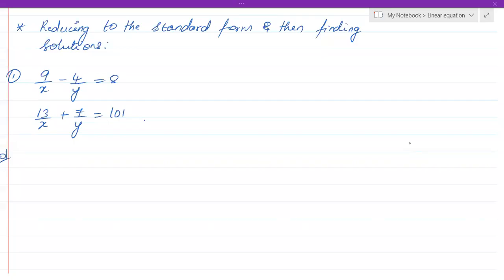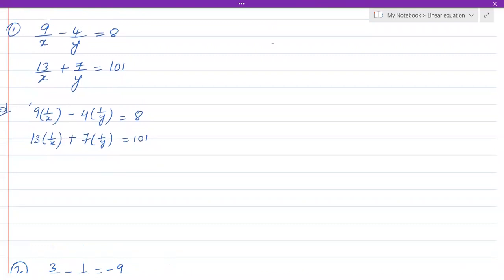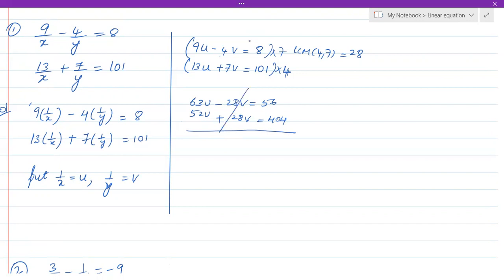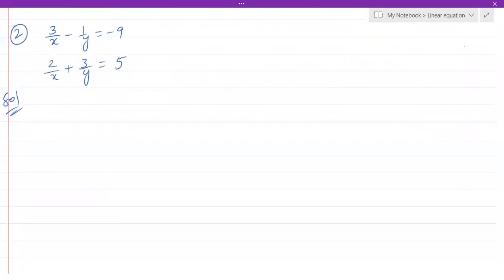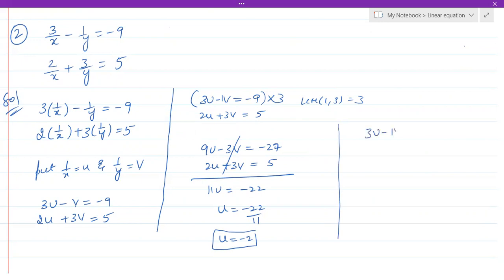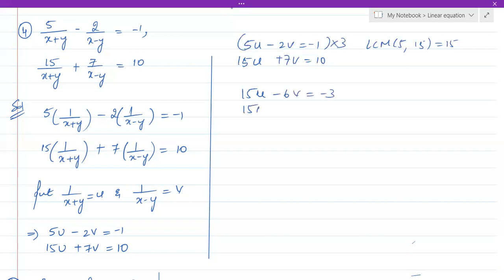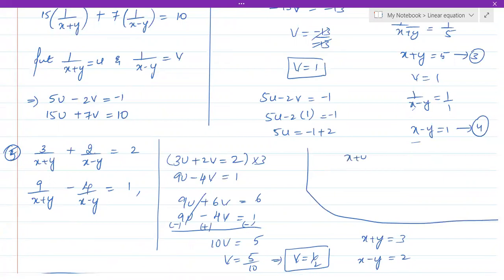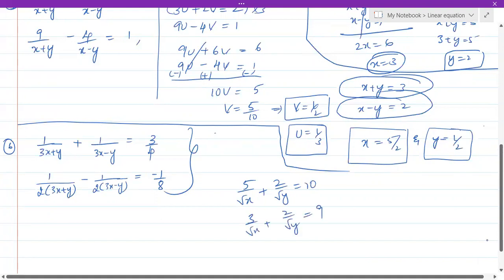Pair of linear Equations Part 07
Reducing to Standard form
Sankalplearning# Root X English